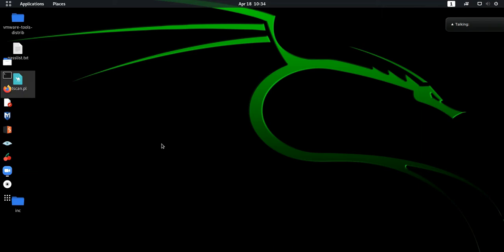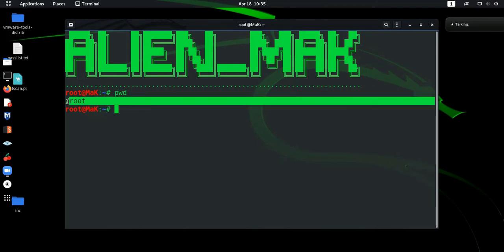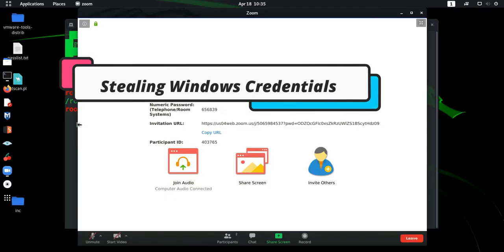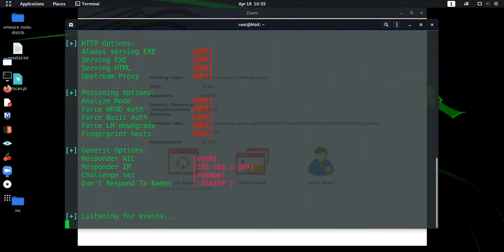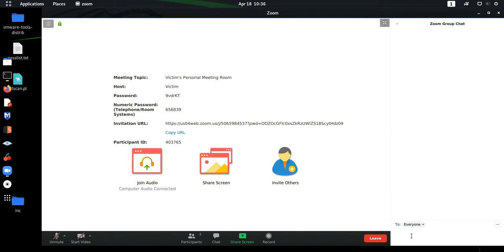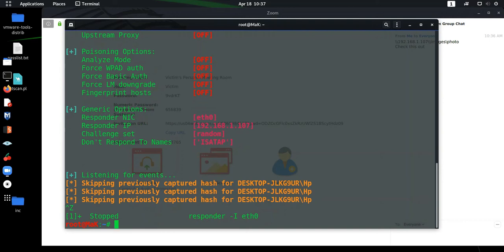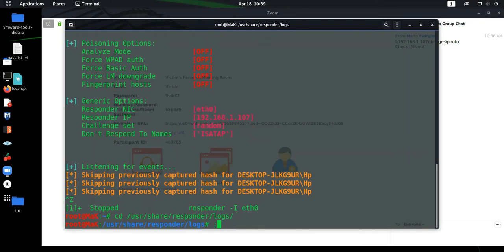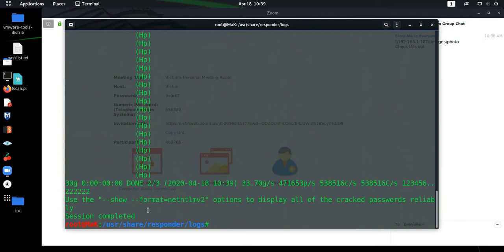Zoom UNC Path Injection |Rendering leads to malicious executables execution (Demo)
Recently, facing the situation of the COVID-19 pandemic, many companies and schools have been using the online video conferencing application Zoom as an alternative solution, making it become one of the most popular communication tool by people around the globe.By some social engineering skills to trick the victim into clicking on that link, Windows will attempt to connect to the remote site using the SMB file-sharing protocol to open the remote file.
This attack scenario is based on the SMBRelay technique that by default, Windows will automatically send NTLM username and hashed password into the remote SMB server when trying to connect and download files which are stored on it. Then, attackers can use Responder tool on Kali Linux to capture them.